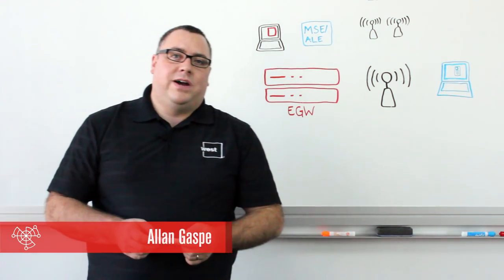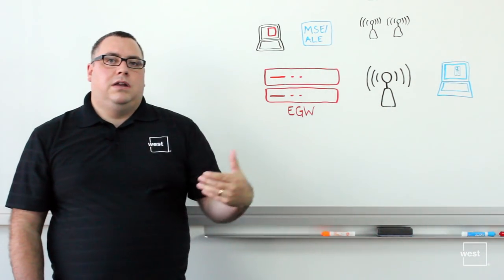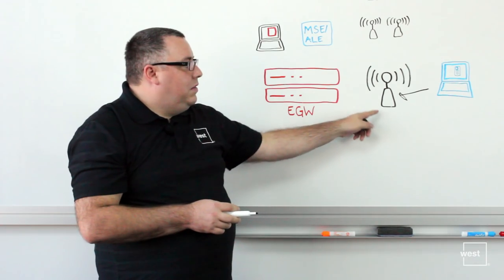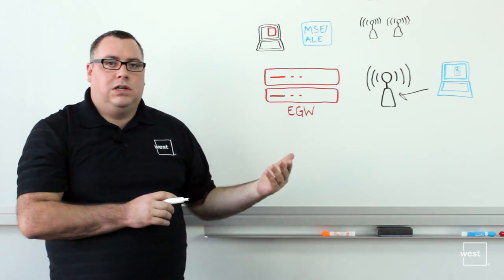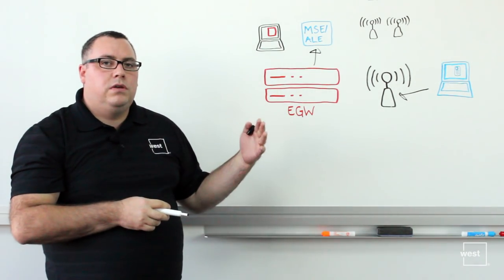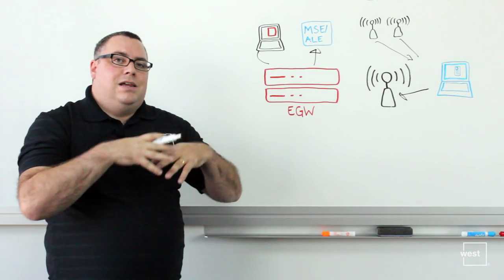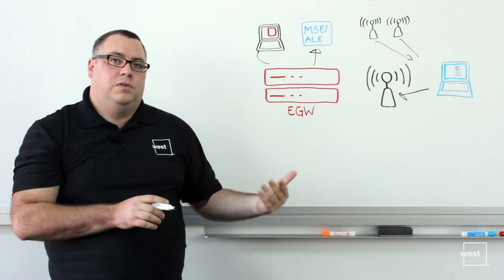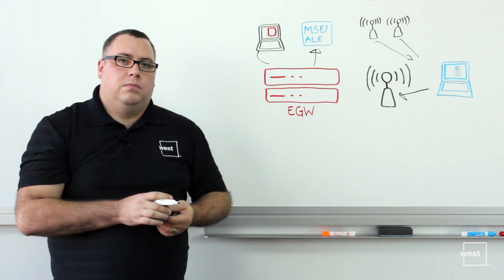Whiteboard Fridays from West: Supporting E9-1-1 on the Corporate WiFi Network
WiFi-enabled devices are frequently used to access the corporate voice network. But when these devices dial 9-1-1, how do you know where they are? West’s Allan Gaspe explains how our solutions locate your WiFi-connected users in an emergency, and how we provide further enhancements with our security notification suite.

161013-AR-Chalkboard-S1-E12-01